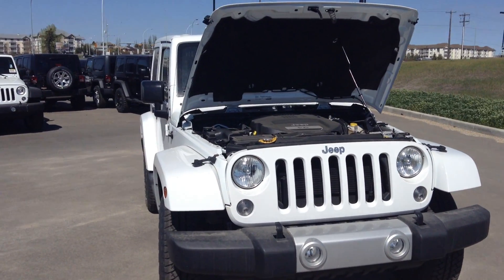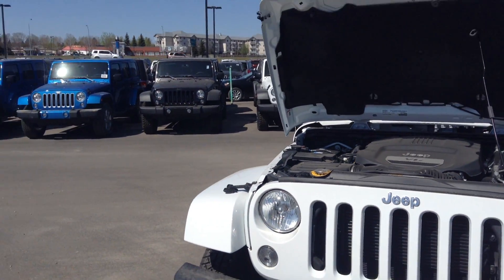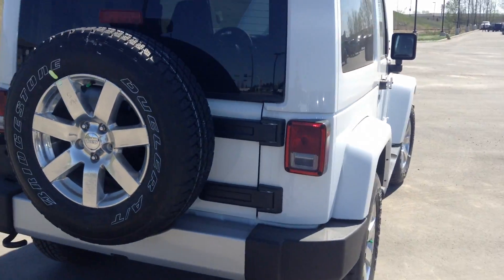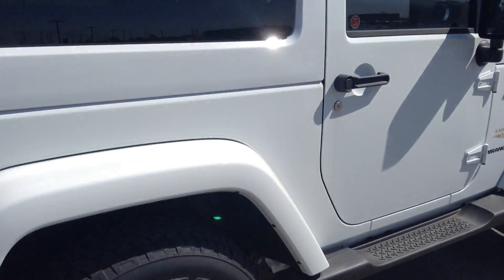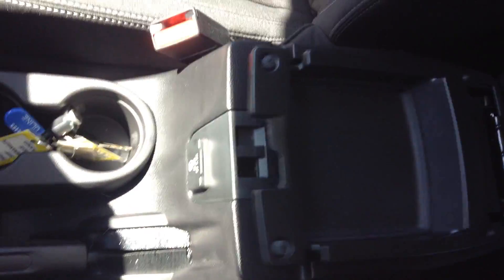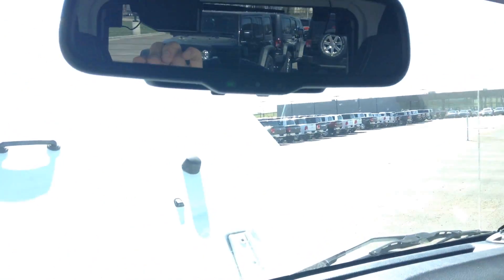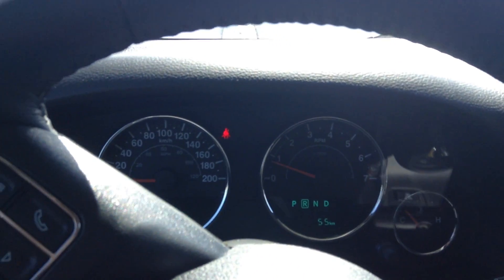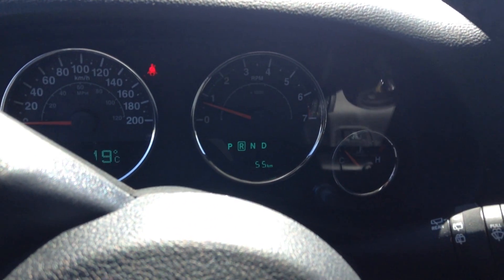2015 Jeep Wrangler Sahara ll Edmonton Dodge Dealer